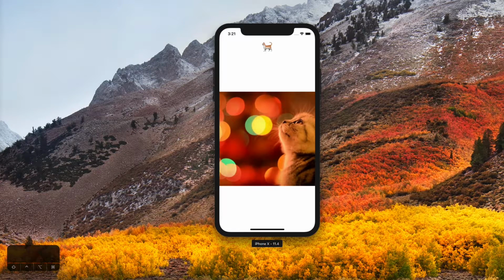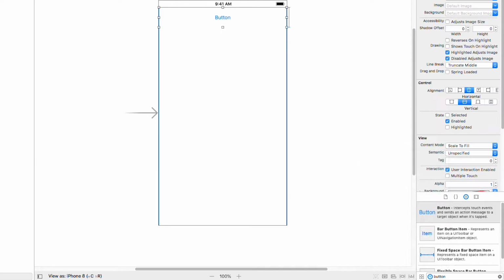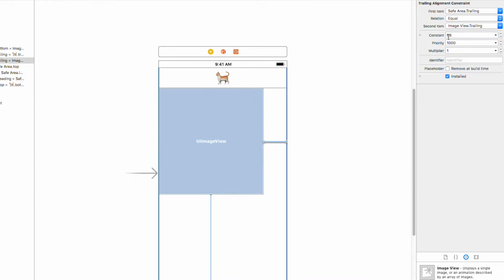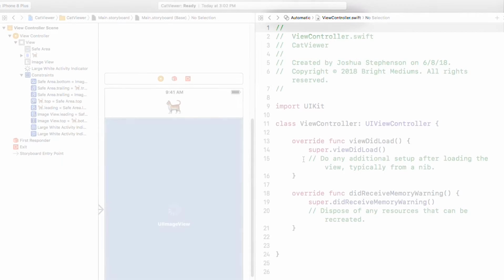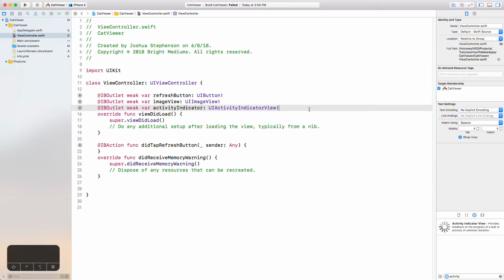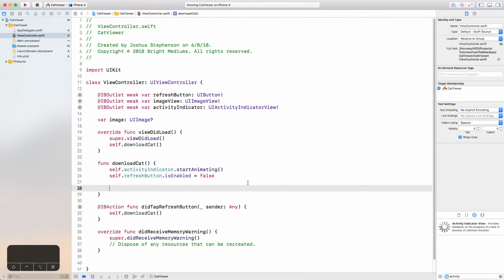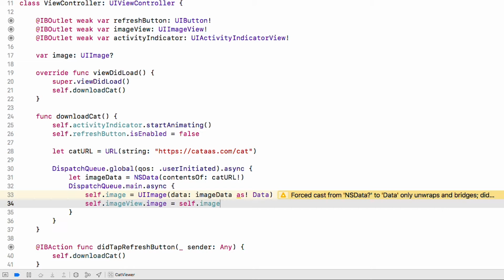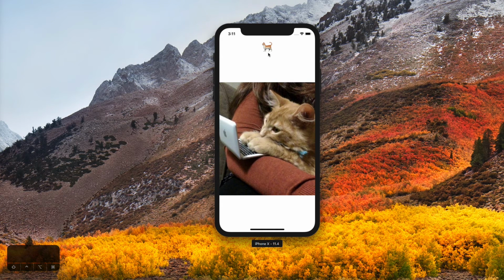Basic Web Service Integration for iPhone Development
Learn how to make iPhone apps in Swift.

In this episode you'll learn how to make a cat button app. One button, one image, infinite cats.

This project will teach you a number of crucial topics including: working with images, downloading things, using a background thread, updating the UI on the main thread, responding to user actions, using activity indicators and much more!

You will need XCode 9 for this tutorial. We will be working in Swift 4 and targeting iOS 11.

The code for this and all episodes can be found here on github: